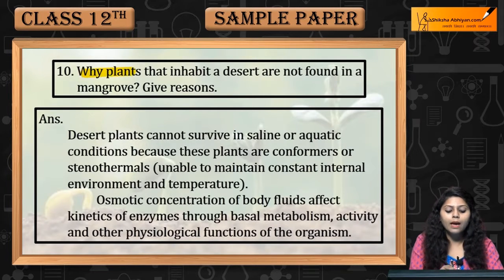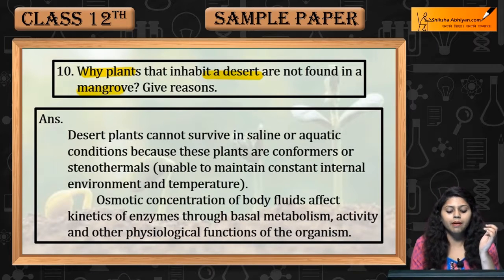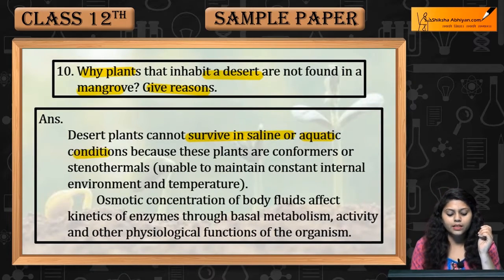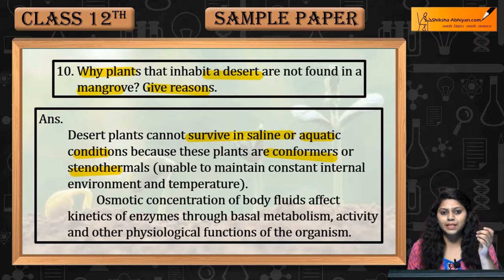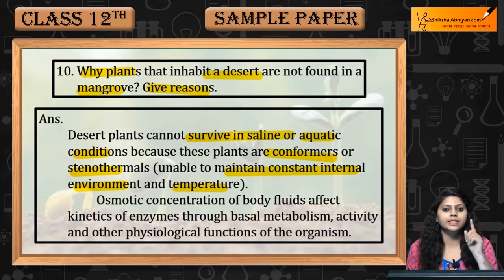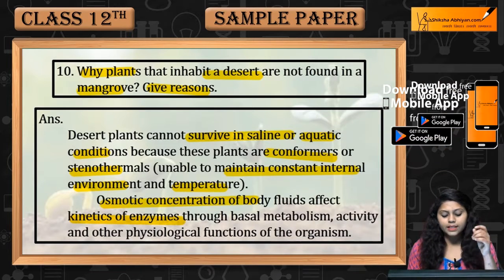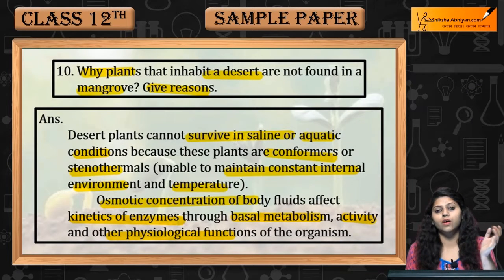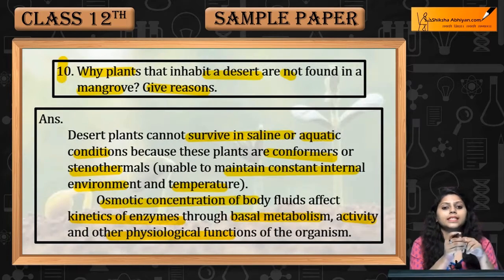Q30 Why plants that inhabit a desert are not found in a mangrove?- CBSE Class 12 Biology